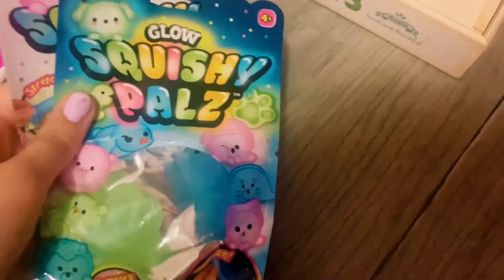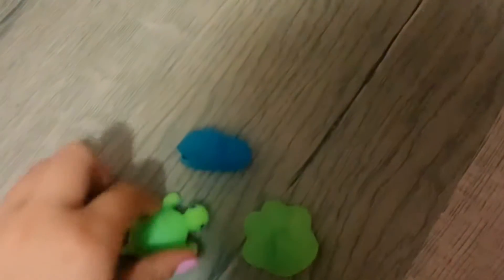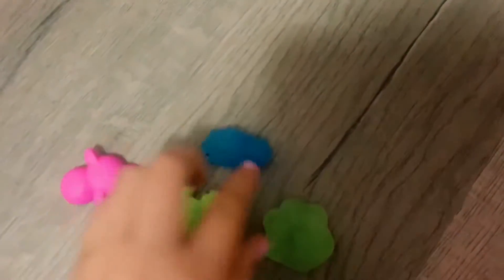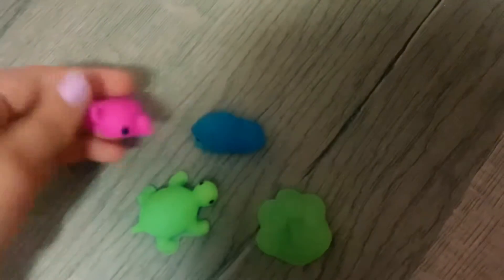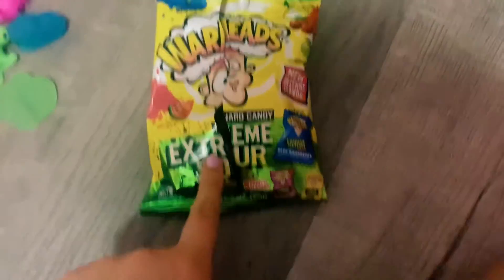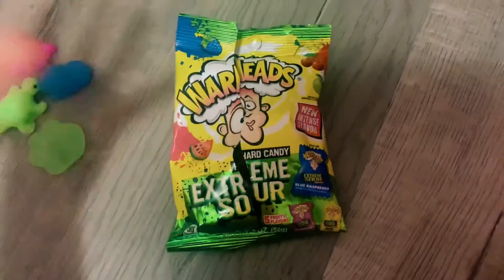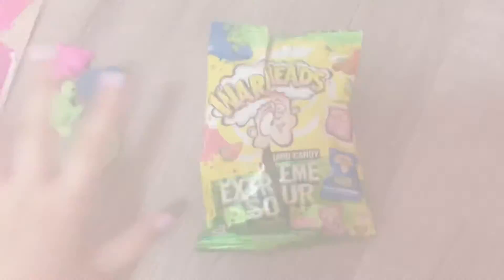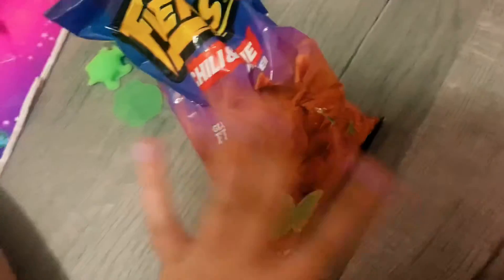Dollar tree haul//6•4•22//🪙✨